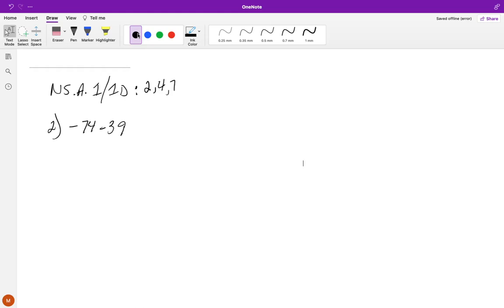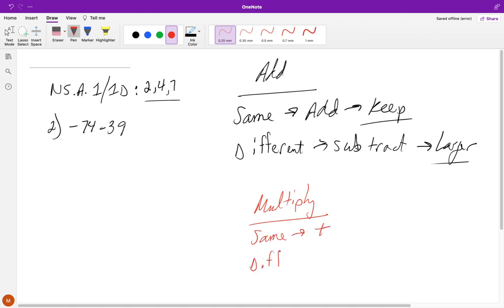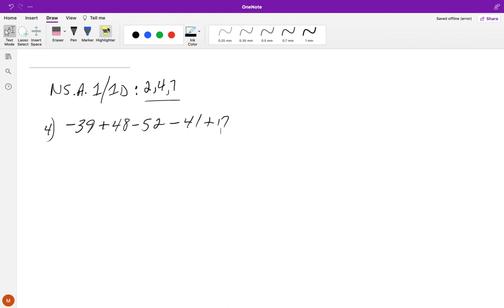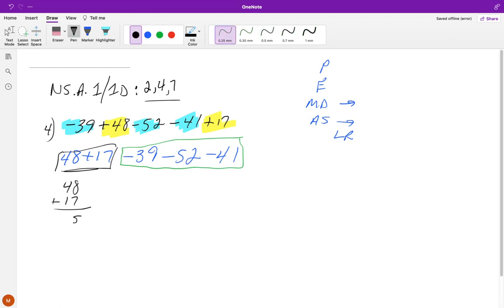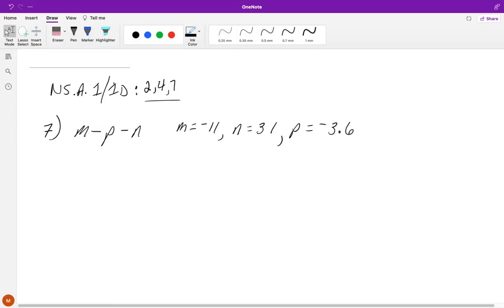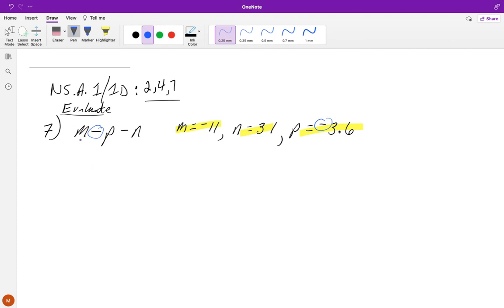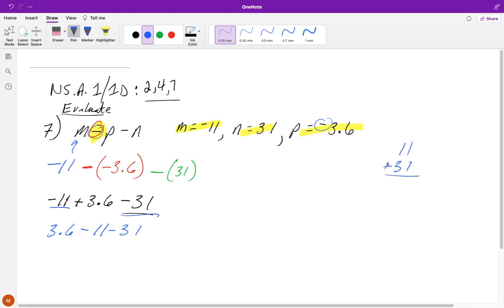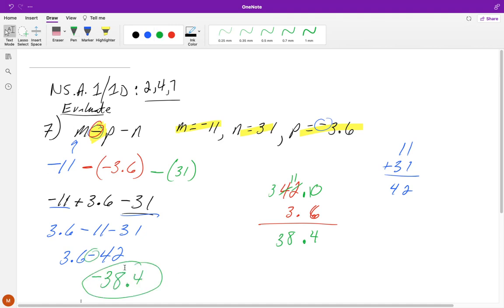Standard NS.A.1/D Mock Test: 2,4,7